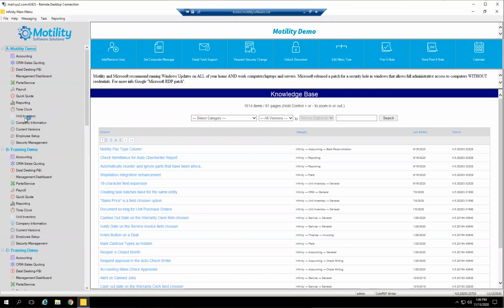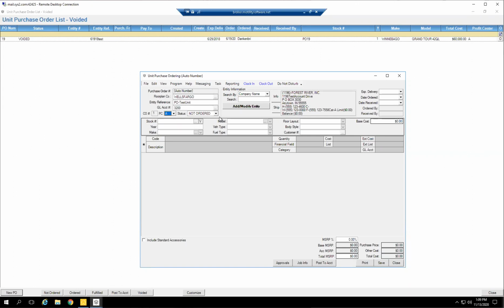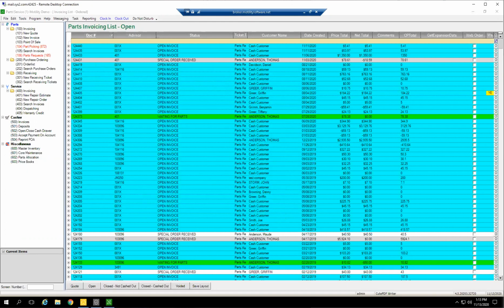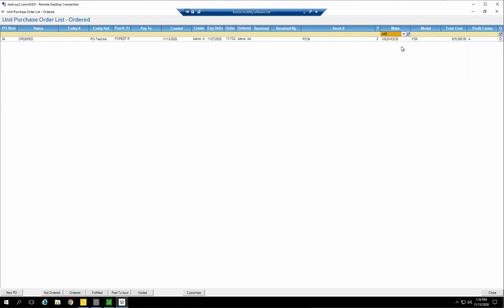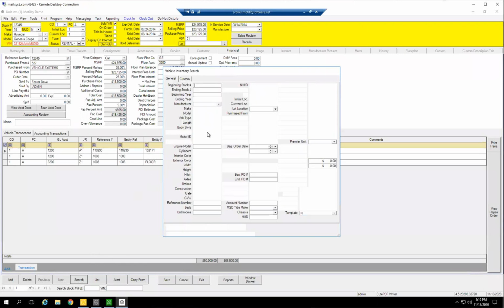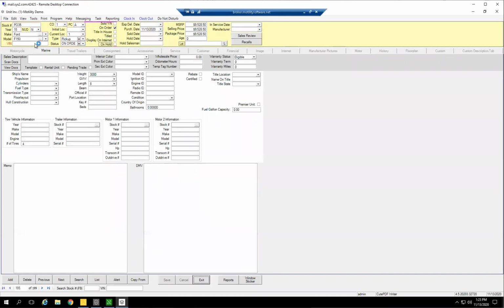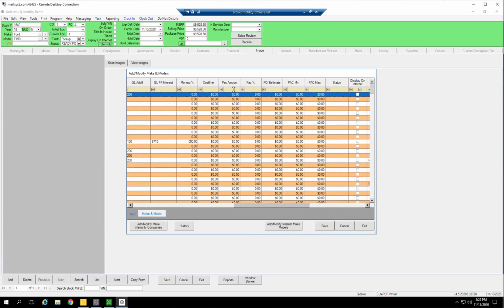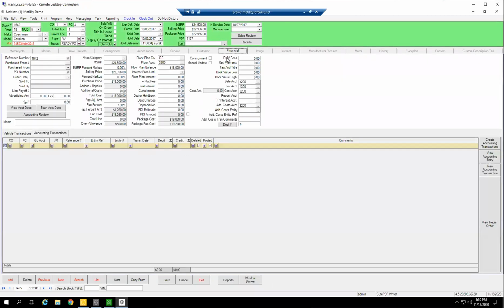Unit Purchases and POs